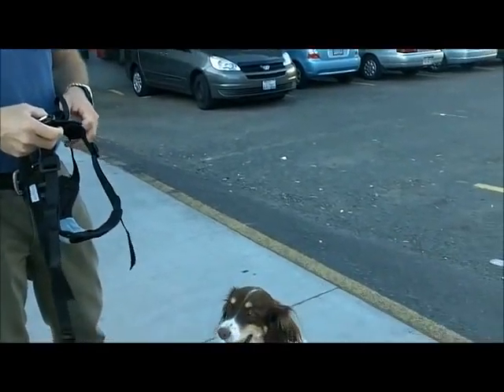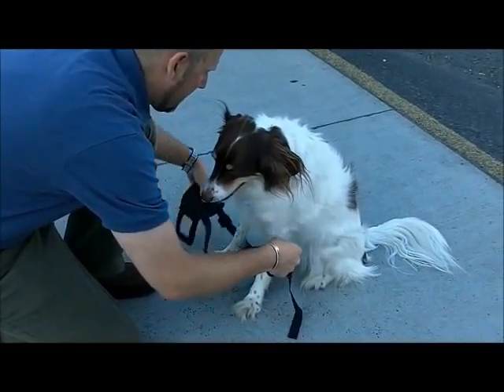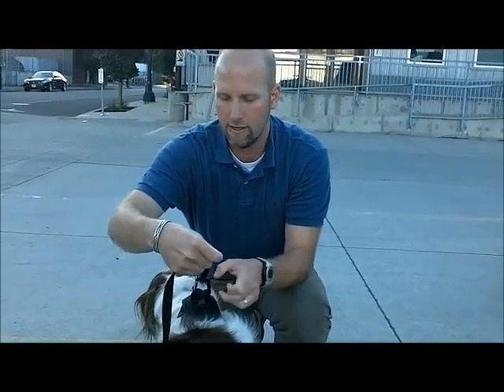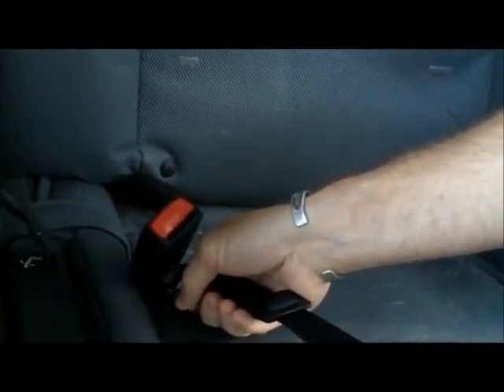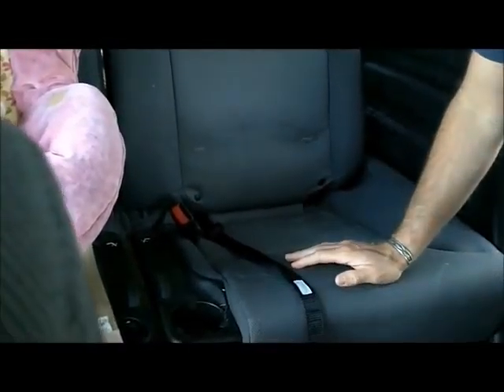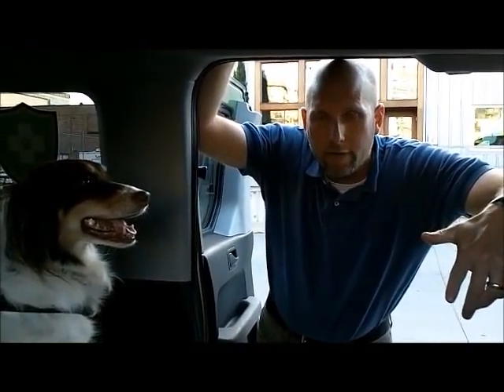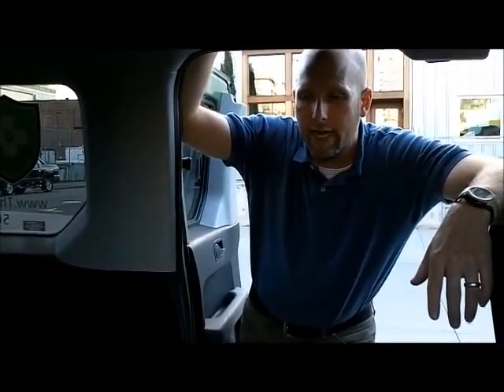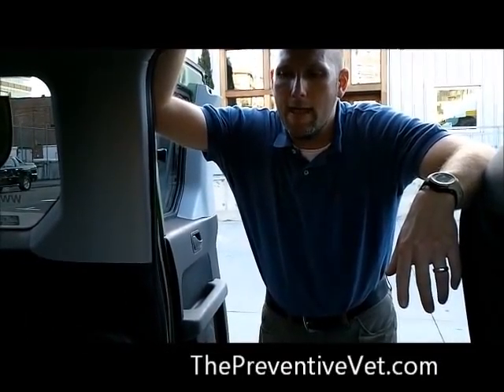Pet Travel Safety with The Preventive Vet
Dr. Jason Nicholas, The Preventive Vet, explains the importance of restraining your pet in your car and demonstrates the use of the Bergan Safety Harness. Read the full article on Pet Travel Safety at SpotMagazine.net and get more pet safety tips at ThePreventiveVet.com.